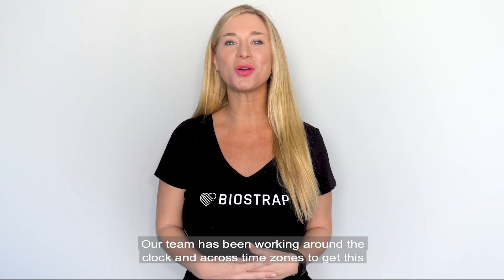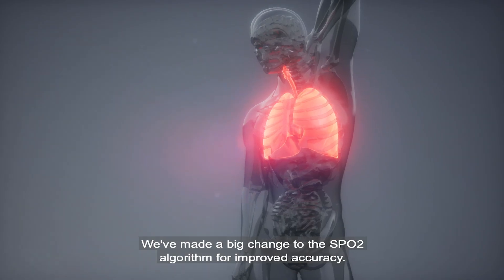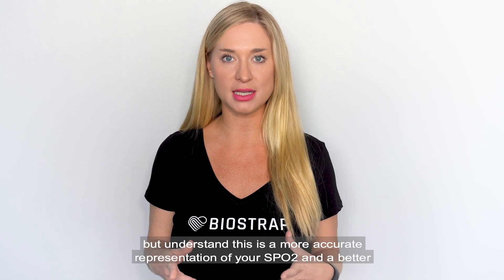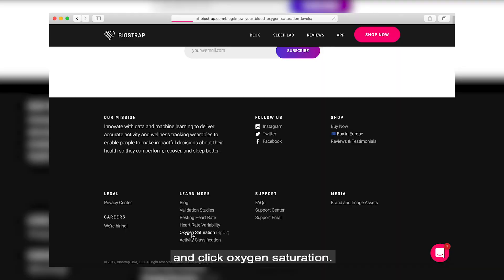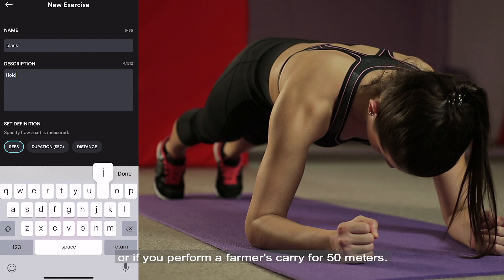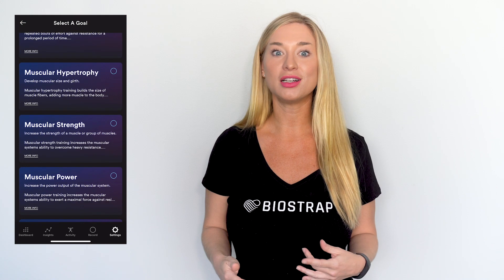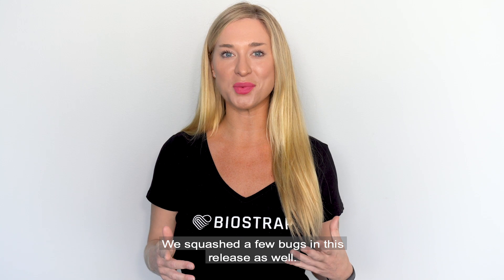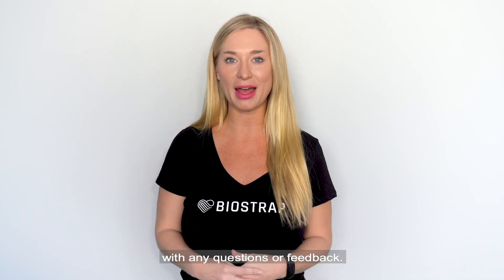Biostrap App Version 3.2.0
See what's new in our latest mobile app release 👇

Scoring and Processing
✅Made improvements to calculating the Activity Score
💤 Improved display of status messages while sleep is being processed

Meditation
🎶Meditation Plus will provide its own 25 meditation music tracks.
🧘Improvements in messaging when meditation-score is not computed.

Remote Monitoring
🖥Now Organization admin user will be able to see list of all the users (with pagination and search capability) linked with their organization using the standard Remote Monitoring button (located at the upper left corner of the dashboard) [For Organization users only]
📈Organization admin user will have the chance to record the assessments, Pulse-Reports, OR activity on behalf of the organization user (without having to log in as the actual user). [For Organization users only]
⏱ Users (linked with the organization) can record Routines without having devices attached to the App. [For Organization users only]

GPS
🧭 Improved Distance Calculations using GPS points

Workouts
🏋️‍♂️Better explanations for the Workout Routine Goals

Improvements
🔧Dashboard Caching issue fixed
💓Fixed the discrepancy of HR-Zones shown on the activity recording page and on the activity detail page
📈Improvements in the overall performance, especially (major improvements) while accessing HR and HRV day-view detail page